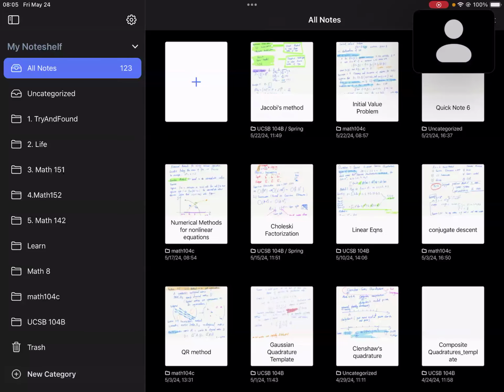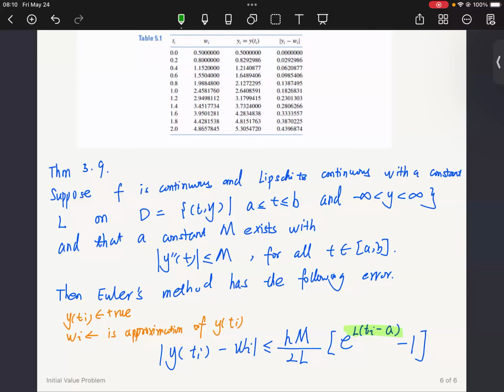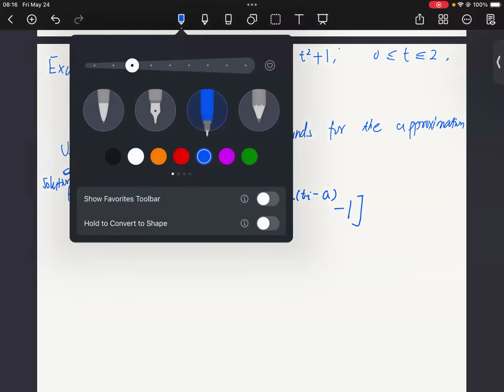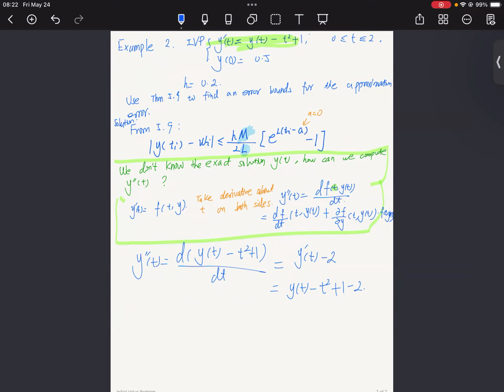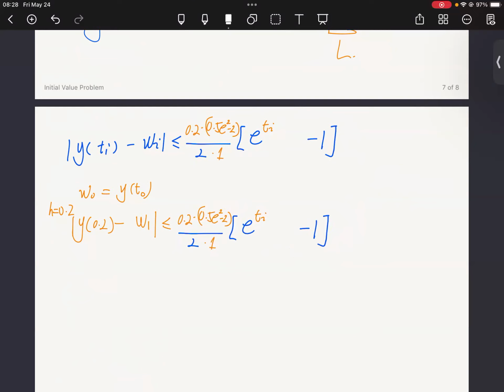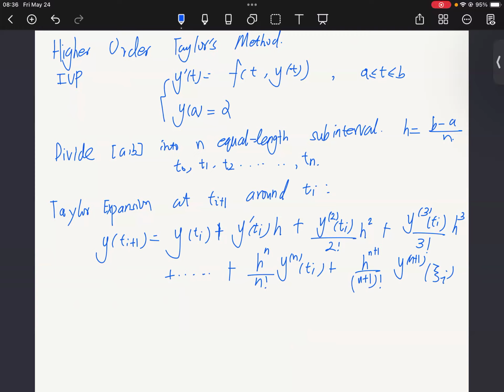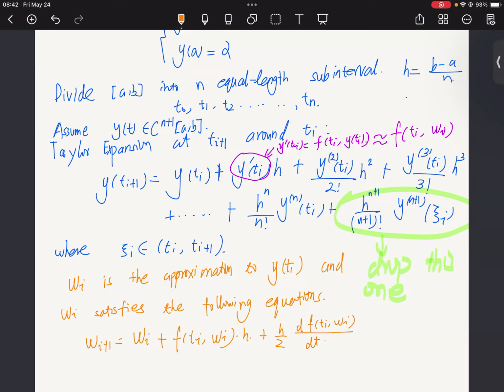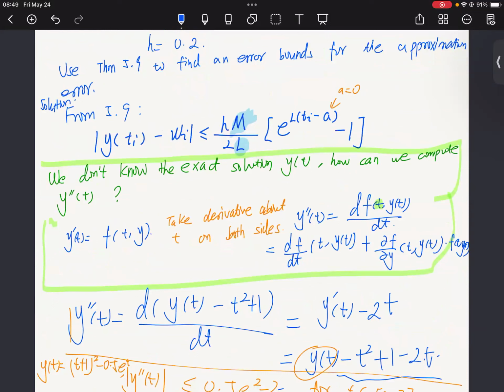Math 104C, May 24, Taylor's method higher order